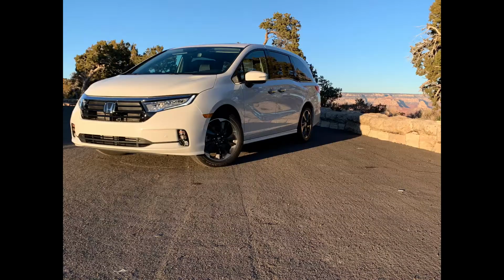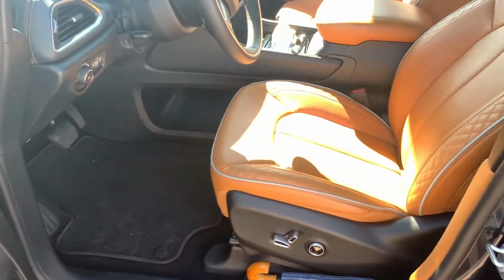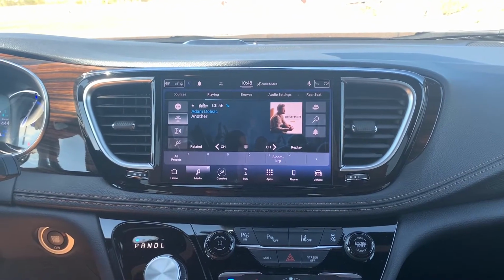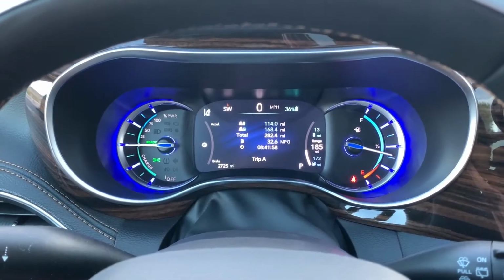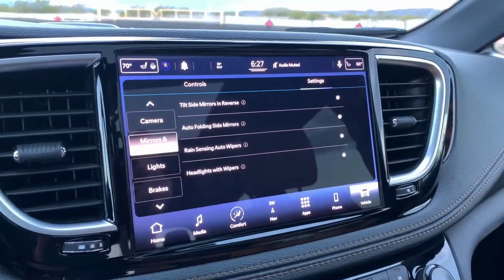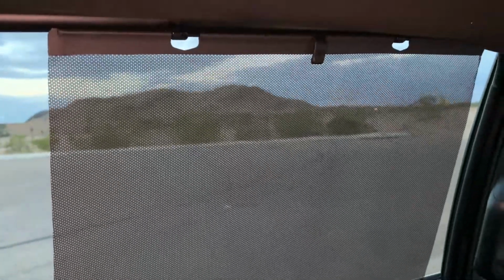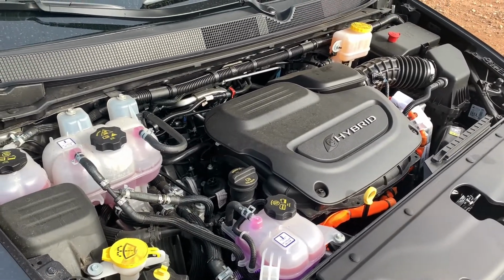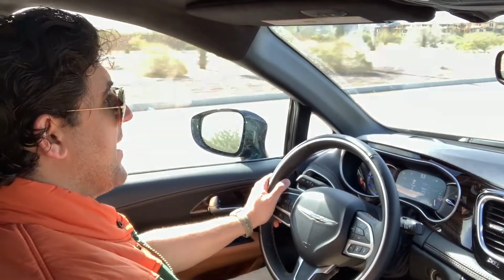2021 Chrysler Pacifica Pinnacle Hybrid (Interior and Road Test)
I never thought I would be excited to road test a hybrid minivan, but that all changed after I spent a week behind the wheel of the 2021 Honda Odyssey. That got me excited about driving the 2021 Chrysler Pacifica Pinnacle Hybrid. Click play to check out my 2021 Chrysler Pacifica Pinnacle Hybrid review and to see the cool features inside the the 2021 Chrysler Pacifica Pinnacle Hybrid interior.

Be sure to follow There Will Be Cars on Instagram by clicking here: